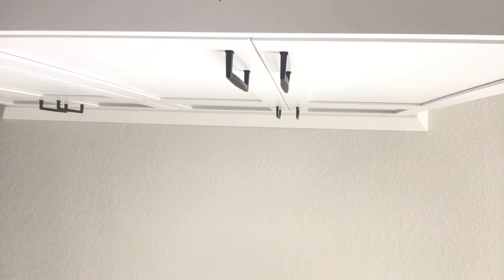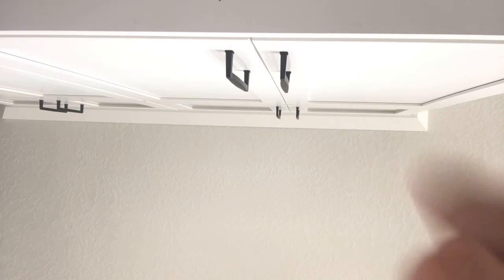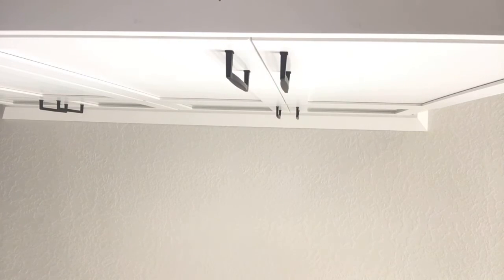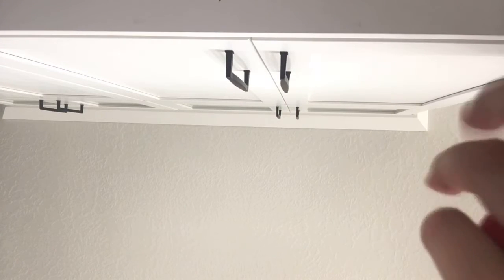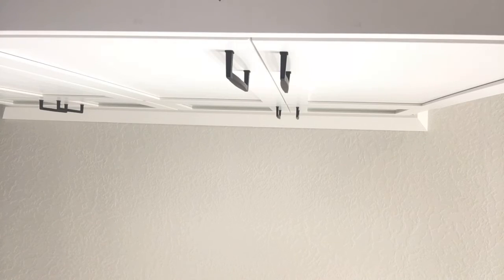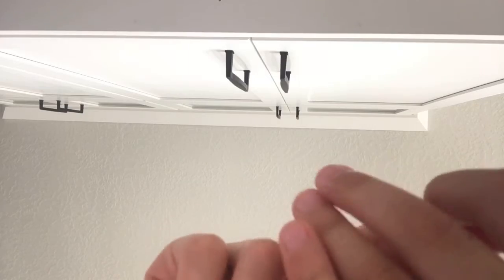how to make hubba bubba with gumdrops!